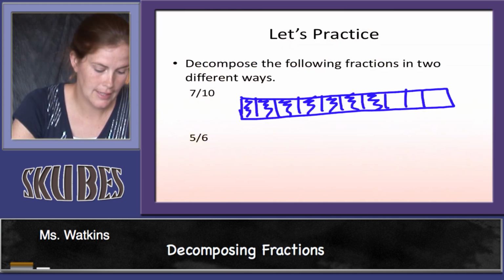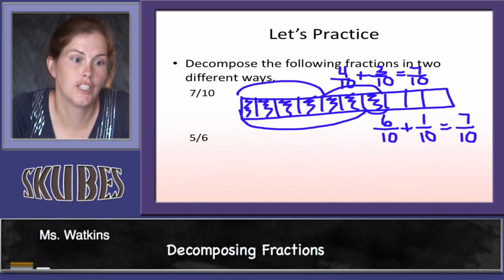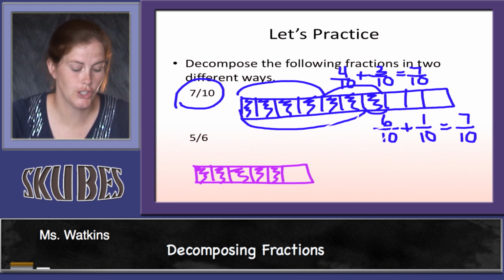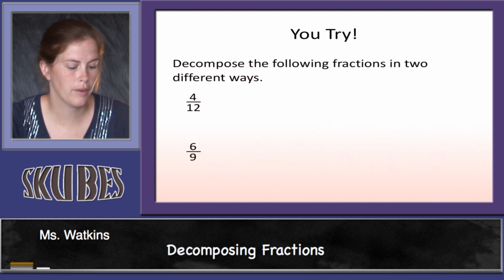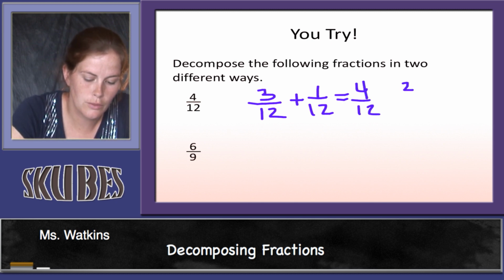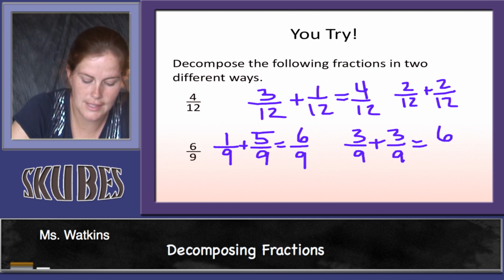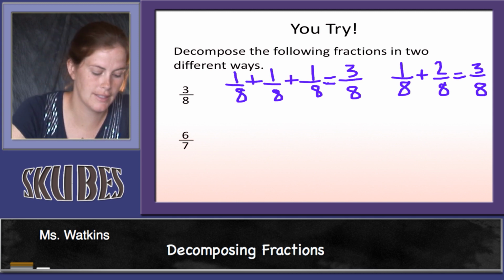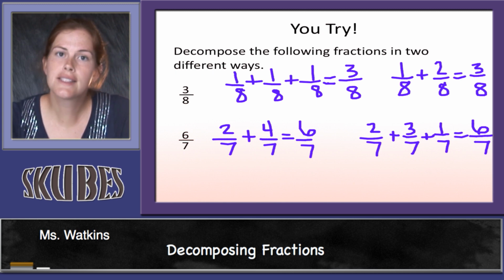Decomposing Fractions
4.NF.3b
Decompose a fraction into a sum of fractions with the same denominator in more than one way, recording each decomposition by an equation. Justify decompositions, e.g., by using a visual fraction model. Examples: 3/8 = 1/8 + 1/8 + 1/8 ; 3/8 = 1/8 + 2/8 ; 2 1/8 = 1 + 1 + 1/8 = 8/8 + 8/8 + 1/8.